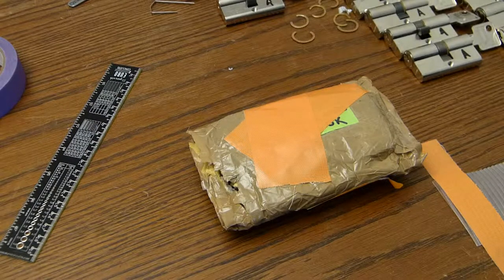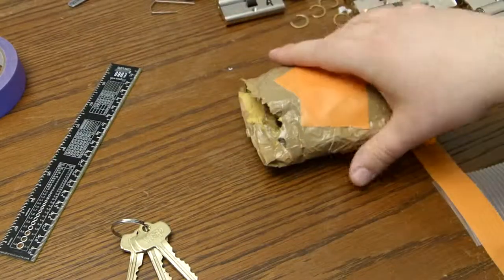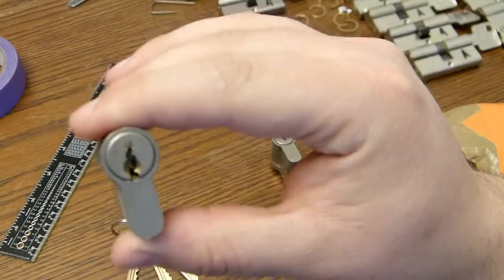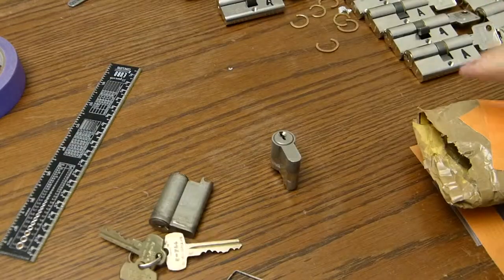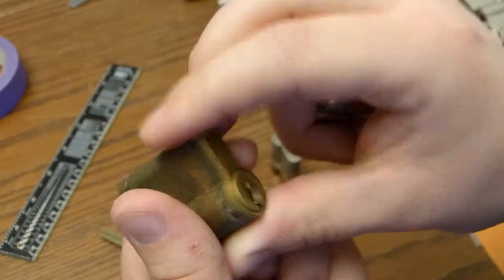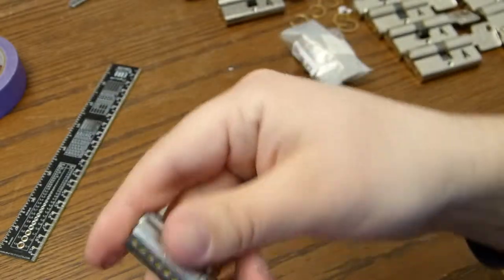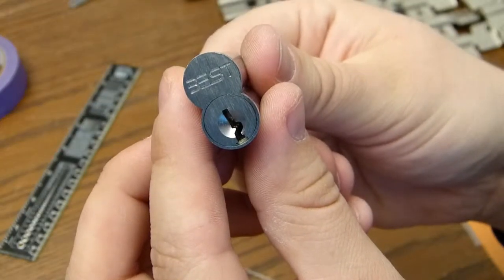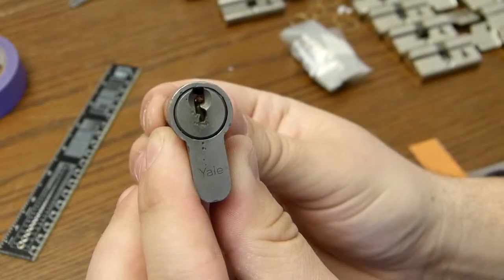[009] Package from UCOF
Bendy clips are unobtainium and my local locksmith would not sell me any. I've asked for bendy clips on the UKLS forums. UCOF send me some.

It seems to be easier to get them from the UK than my local locksmith. There is something wrong with this world.